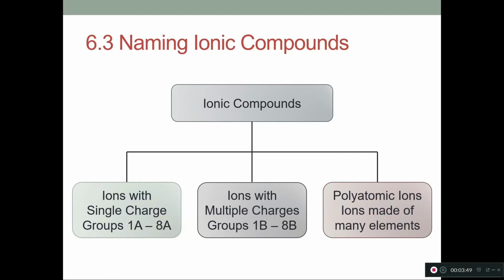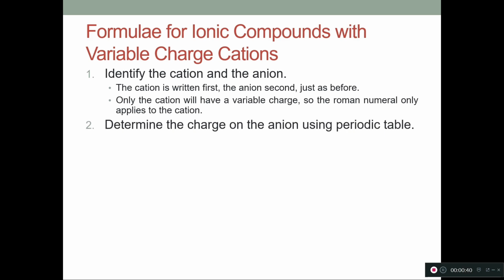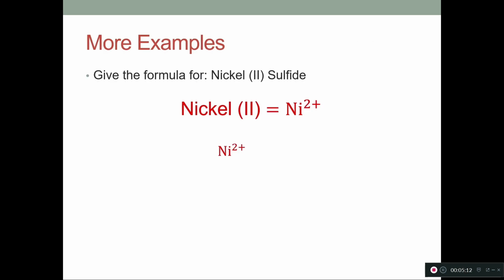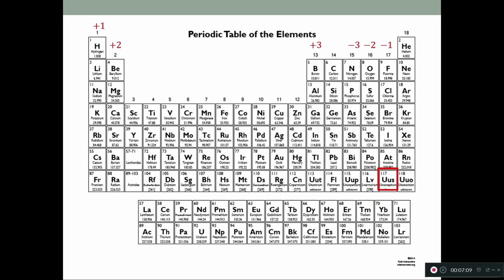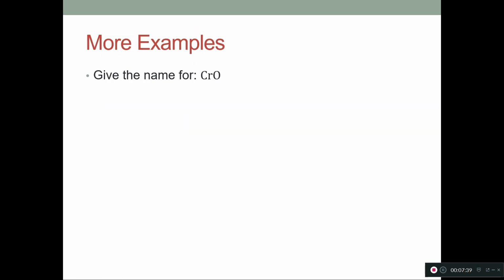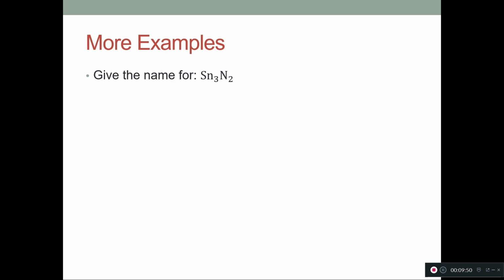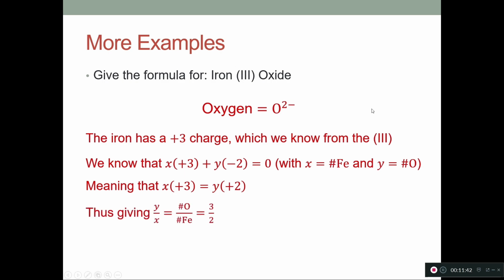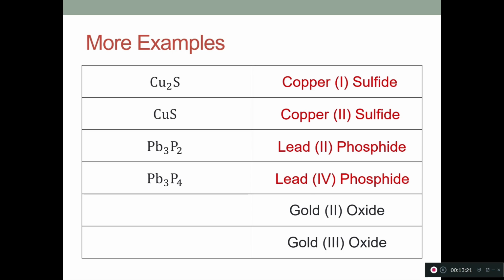Ionic Compounds with Transition Metals | General Chemistry Survey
Cation, anion, charge, ionic bond, transition metal, nonmetal, negative charge, positive charge, electrostatic attraction, naming, chemical formula.

Other places you can find content from me:

Amazon - Author Profile

Incarnate: Existence
Incarnate: Essence
Incarnate: Schism